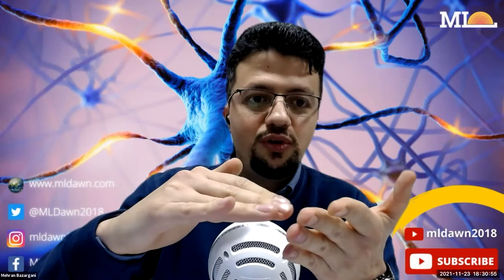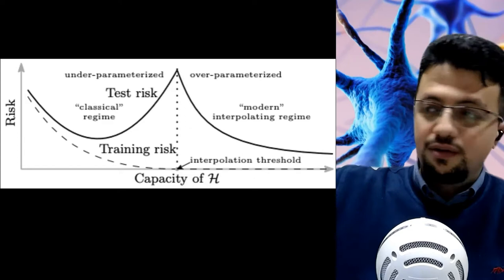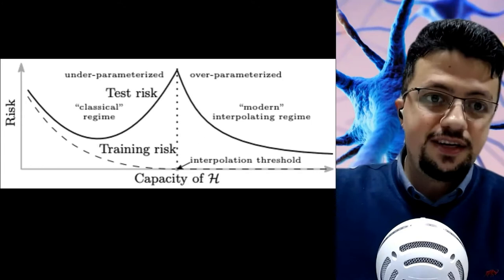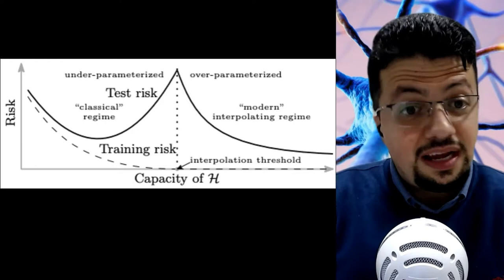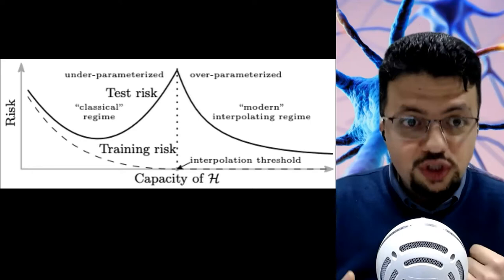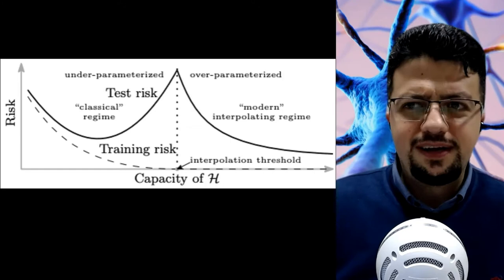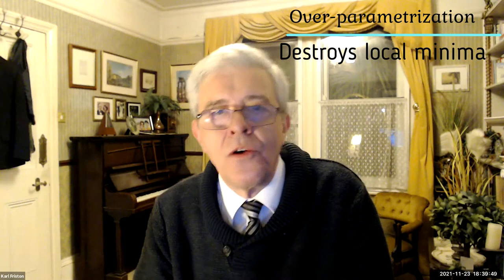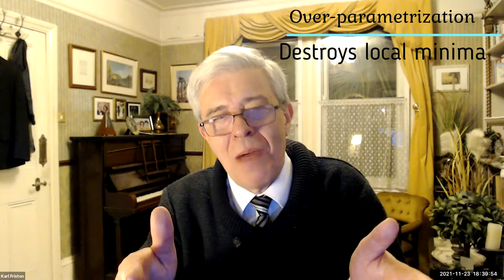Active inference explained with Prof. Karl Friston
📢📢📢 We focus on active inference explained by Prof. Karl Friston the Godfather of Neuroscience. We will also cover: Perceptual Inference, Over-parametrized models, active inference vs. reinforcement learning, etc. Many thanks to Prof. Jamshid Ghasimi for helping me design high-quality questions.
00:00 A brief introduction of Prof. Friston
00:51 What is the Free-Energy Principle?
09:13 Model evidence optimization (can brain OVERFIT?!) and how BRAIN selects the actions with minimum expected surprise!
28:23 The double-descent phenomenon in over-parametrized models (Including our brain) and WHY these models DO NOT overfit?
40:37 Active Inferencs vs. Perceptual Inference and how to they work together for US to LEARN!
52:10 The difference between Active Inference and Reinforcement Learning
01:08:32 How 'Abstract Knowledge' generation (Creativity) in brain can be explained?
01:19:45 The ARCHITECTURE of your Nervous System describes the ENVIRONMENT you are living in!
01:31:48 Will we ever FULLY understand how the brain works and how far have we come?
01:35:00 The Goodbye

🔗 You can join us on Instagram: mldawn2018